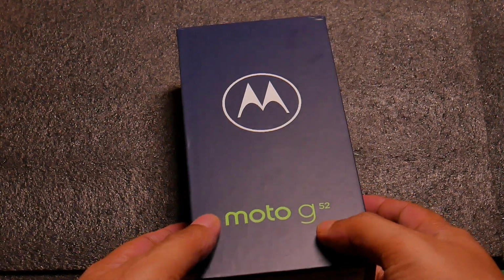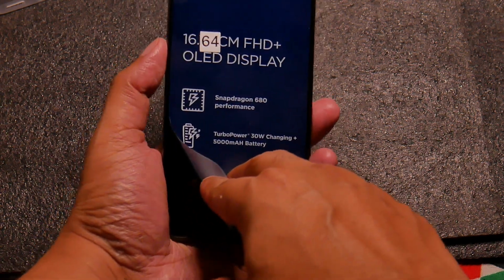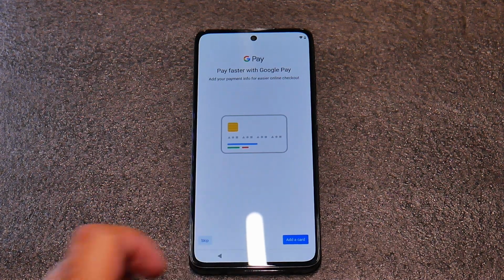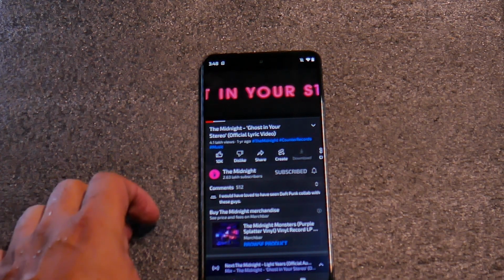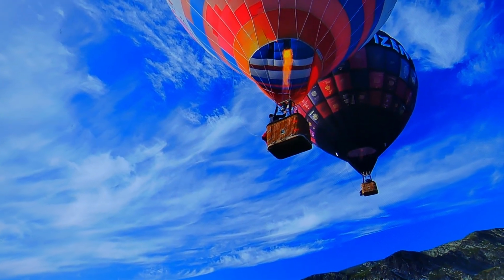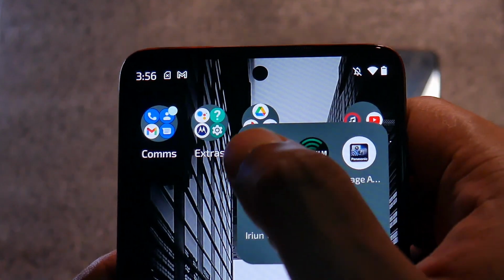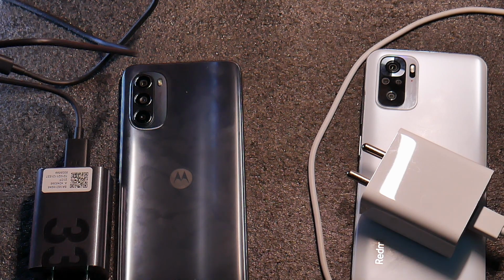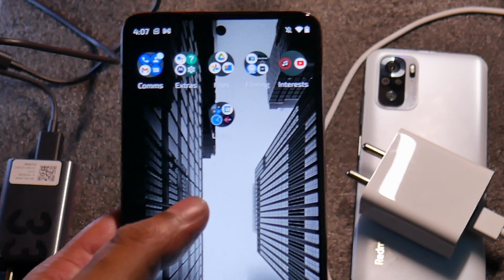Moto G52 | Unboxing and Hands On | In depth review | Moto G52 vs Redmi Note 10S